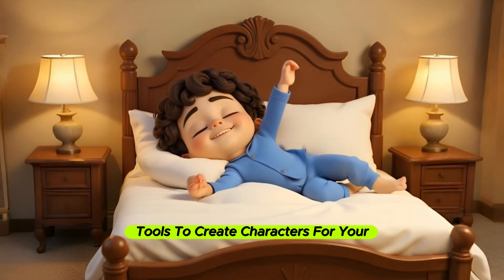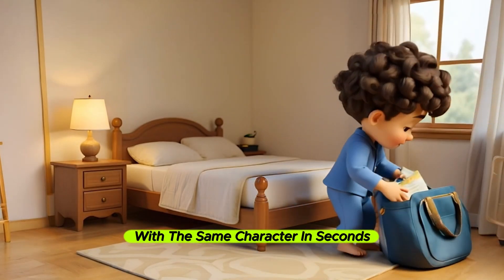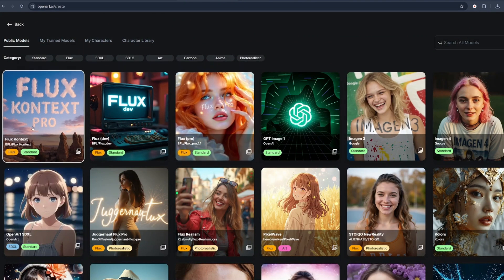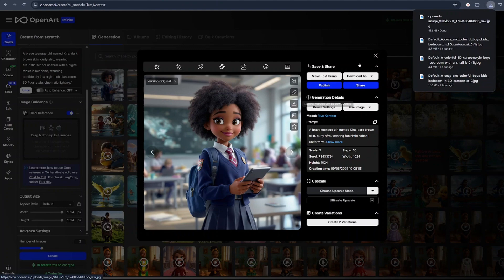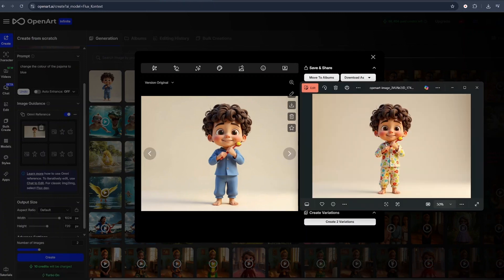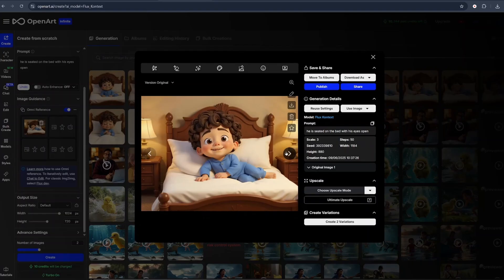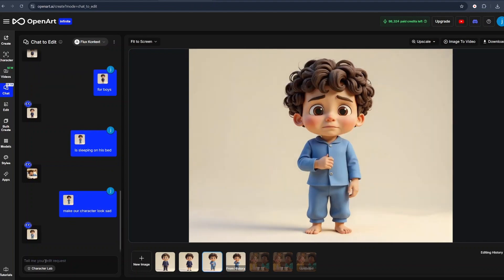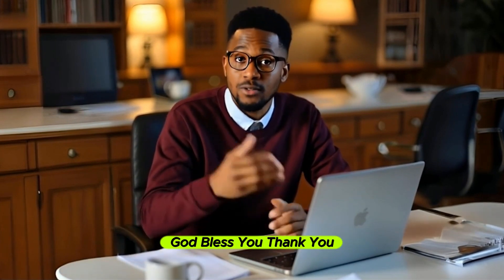Create Ultra Consistent AI Characters with Flux Kontext — For YouTube, Reels & Animated Videos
🎬 Discover how to create highly consistent AI-generated characters using Flux Kontext — the advanced image editing tool by Black Forest Labs.

If you’re a content creator, faceless YouTuber, or visual storyteller, you know how frustrating it is to keep your characters visually consistent across different scenes. In this full step-by-step tutorial, I’ll show you exactly how to use Flux Kontext to create, edit, and transform characters with ease — no design experience needed!

🔹 What You’ll Learn:

👉 How to generate your first character using text prompts
👉 How to perform precise edits while preserving visual identity
👉 How to create new outfits, scenes, and poses for the same character
👉 How to combine Flux Kontext with OpenArt AI for advanced workflows

Whether you're running a faceless channel or crafting animated story content, this tutorial will equip you with the tools you need to scale fast and stay consistent.

Here's an example prompt:

"A brave teenage girl named Kira, dark brown skin, curly afro, wearing futuristic school uniform with a digital tablet in her hand, standing confidently in a high-tech classroom, 3D Pixar style, cinematic lighting."

OpenArt AI (3D Character Generation)